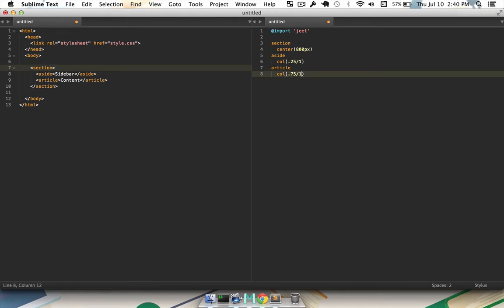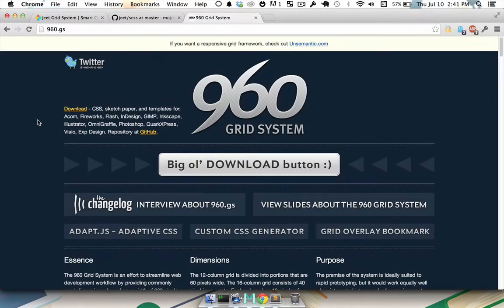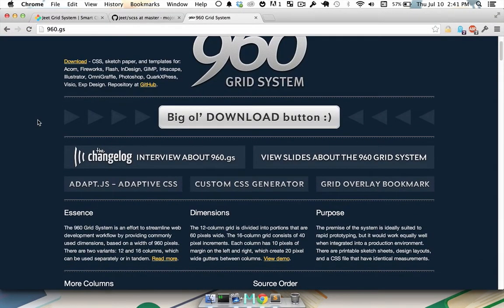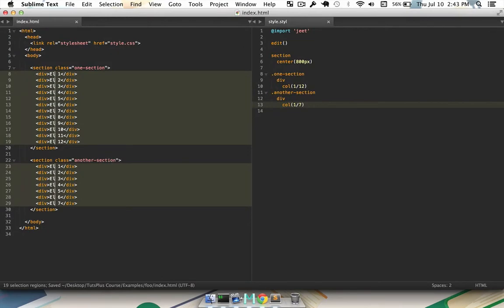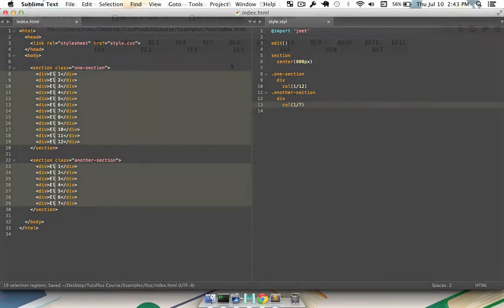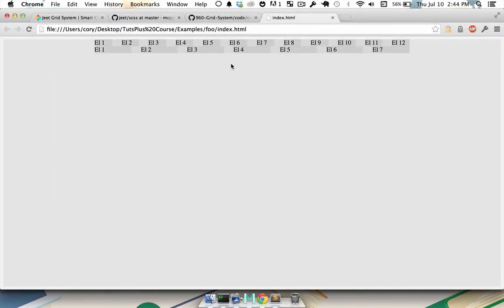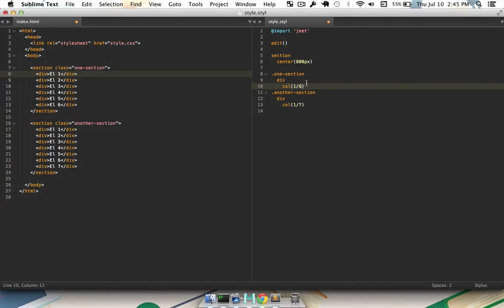Building Easy Responsive Layouts With Jeet: What is Jeet?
Lesson 2 of 16, a Tuts+ course on Building Easy Responsive Layouts With Jeet taught by Cory Simmons. Become a Tuts+ member to get access to hundreds of new courses and eBooks!